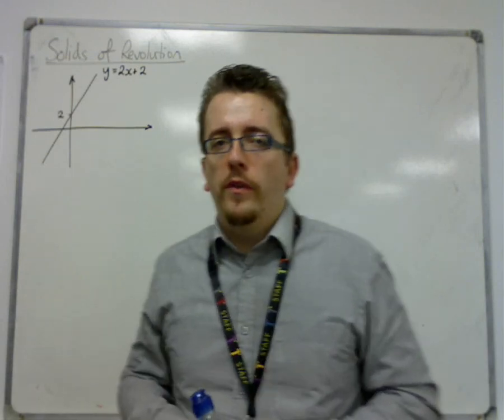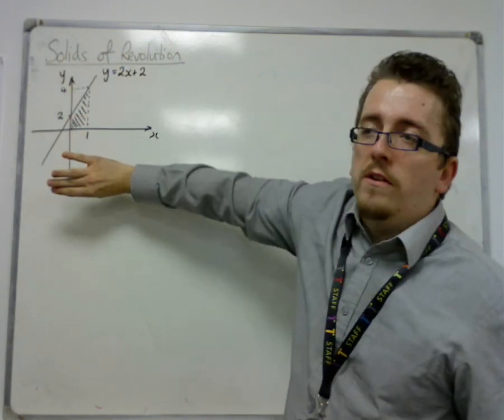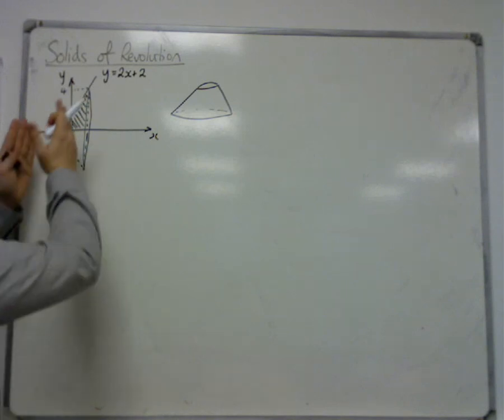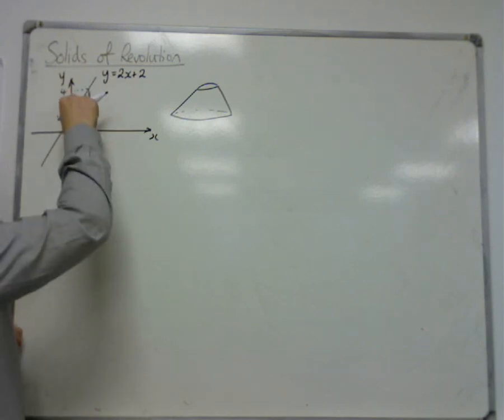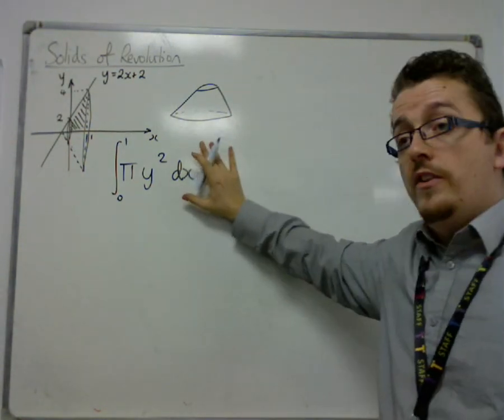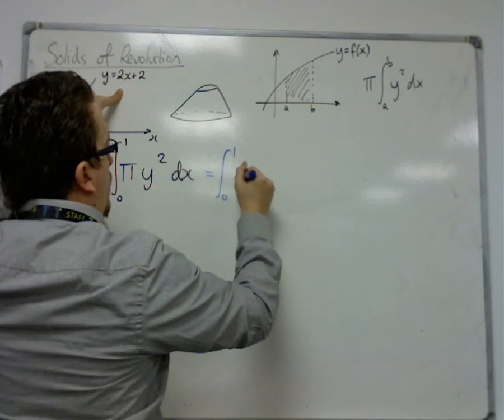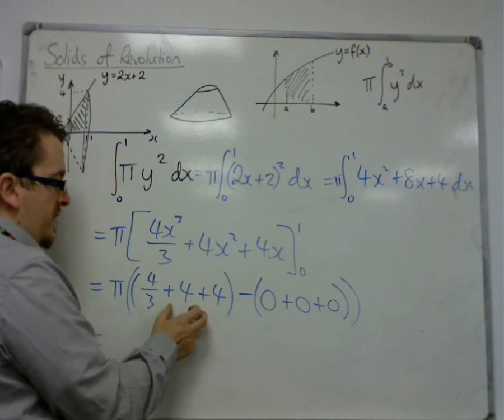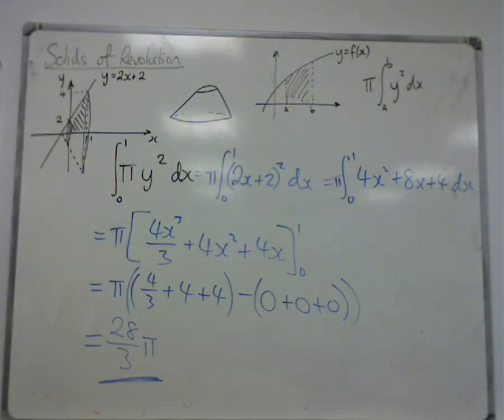AQA Core 3 8.01a Introducing Solids of Revolution: Revolving about the x-axis